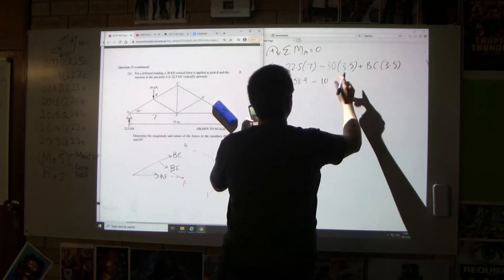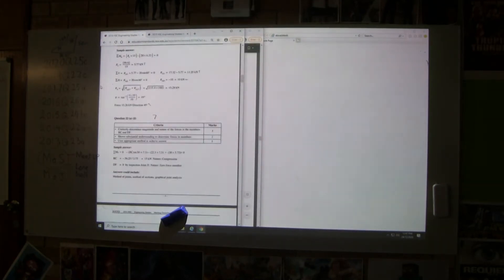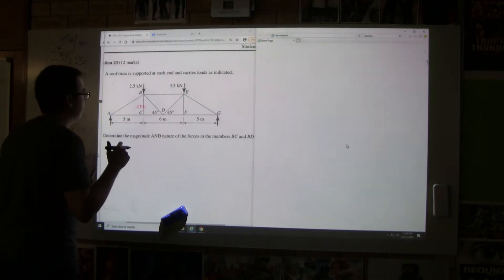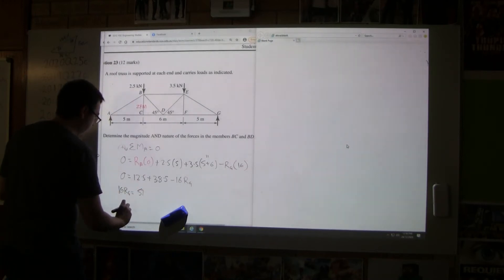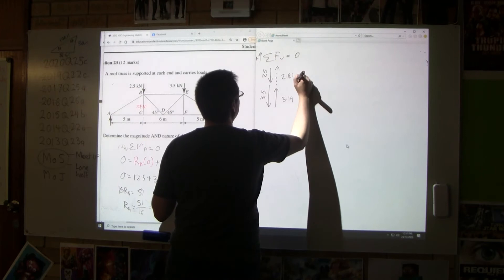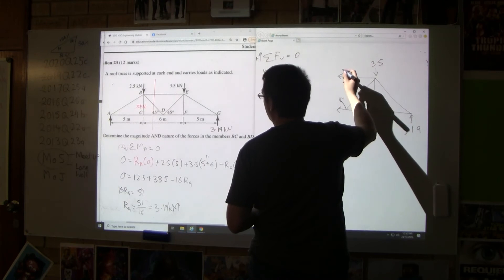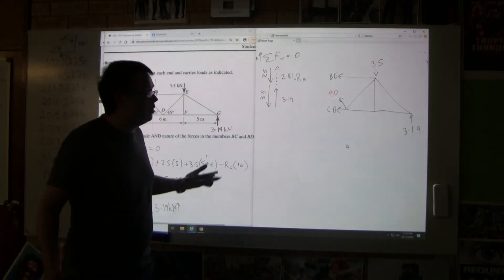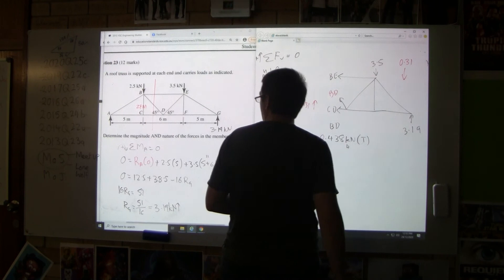HSC Trusses (2013 – 2020) Pt3